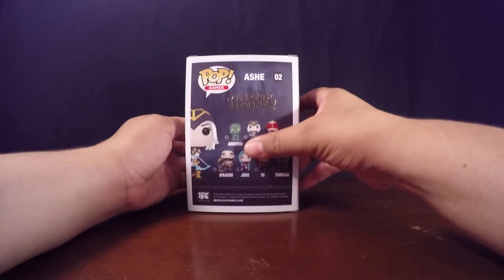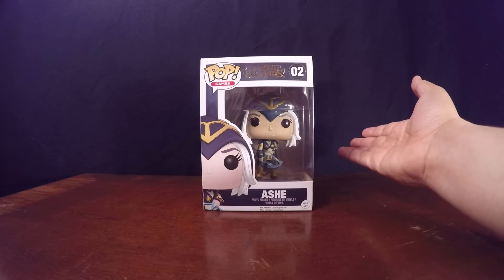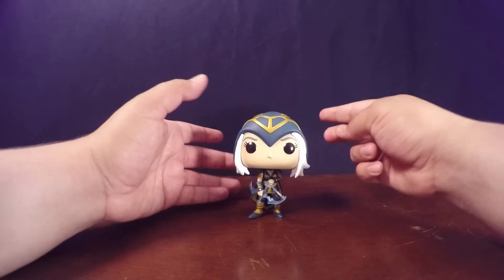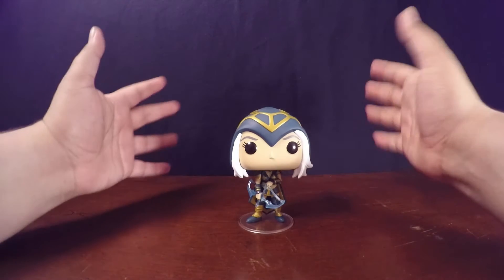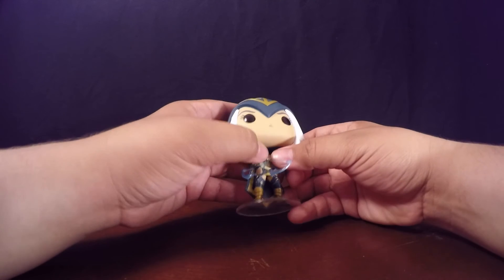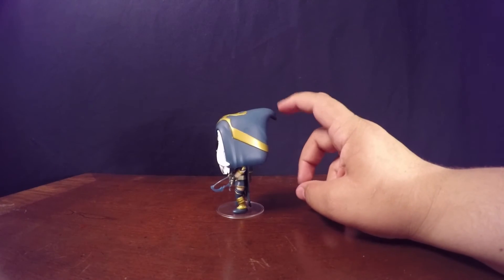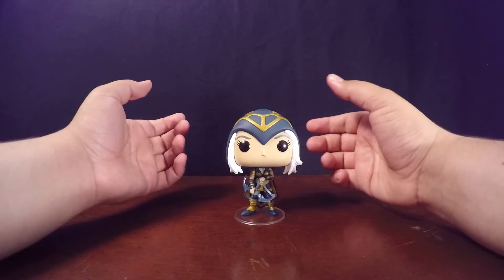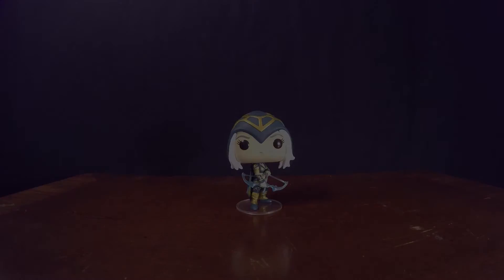League of Legends: Ashe Funko Pop! Review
'''One tribe, one people, one Freljord."
-Ashe

We're looking at the newest, of the newly introduced League of Legends Funko Series. Presenting League of Legends: Ashe! Funko Unboxing & Review of Games Vinyl Pop! League of Legends: Ashe Funko Pop! vinyl figure. Funko!